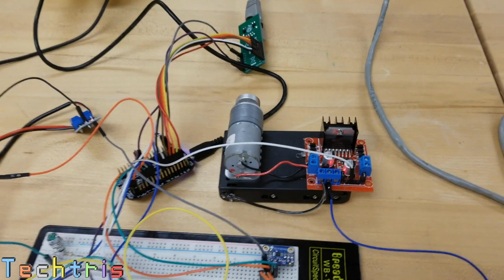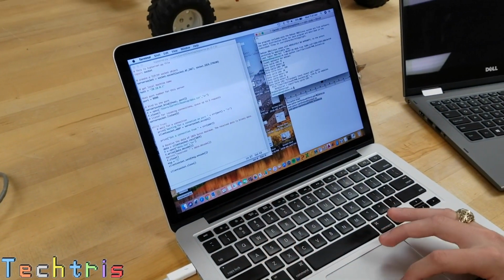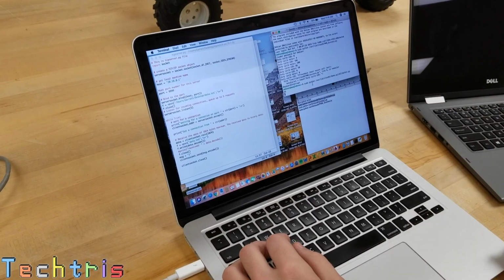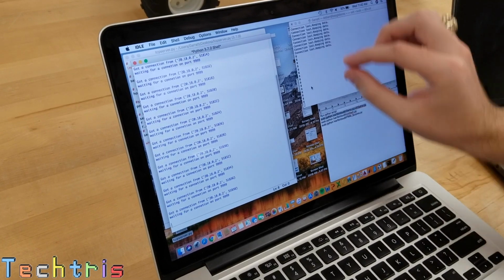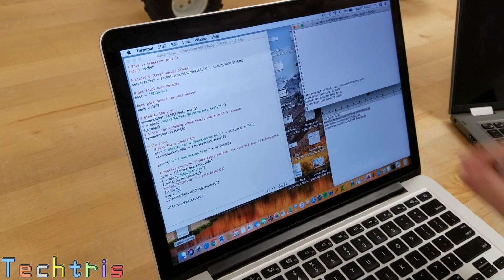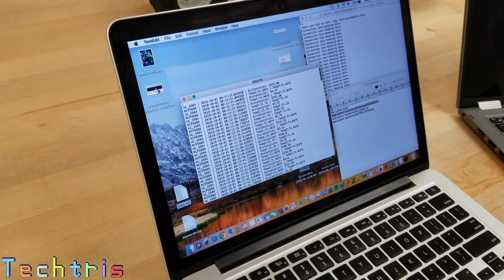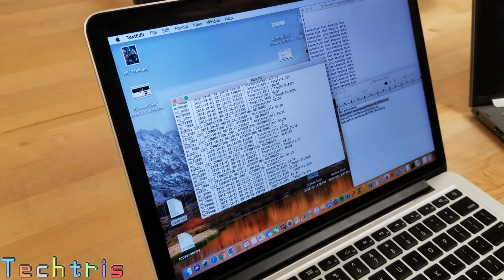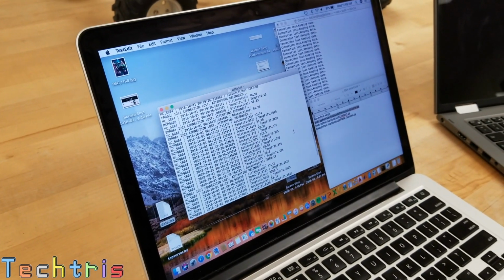Techtris CDR Demo